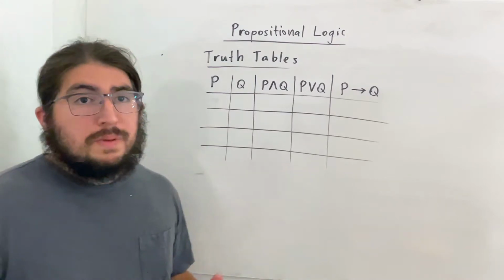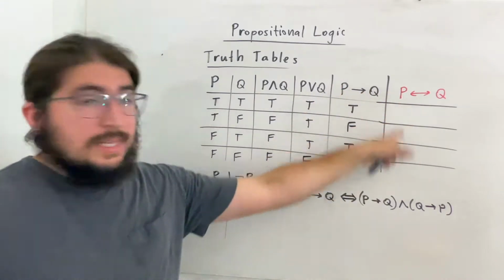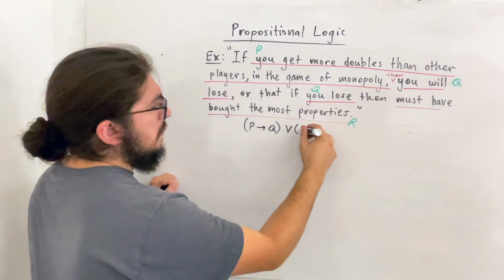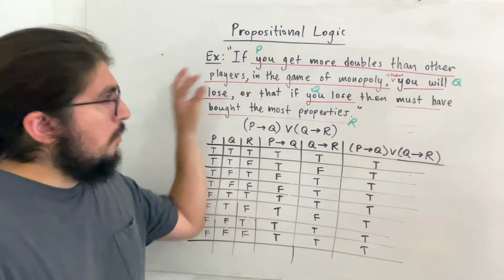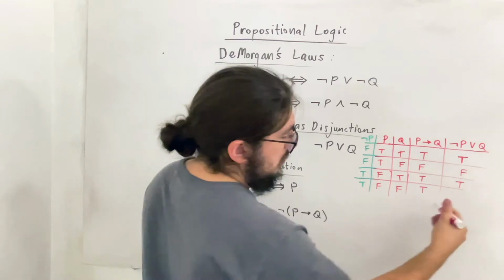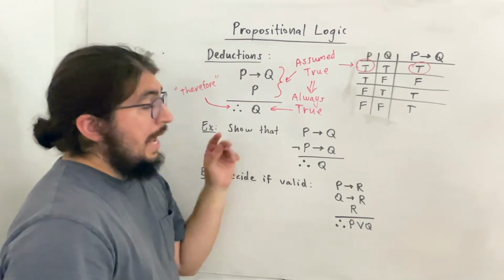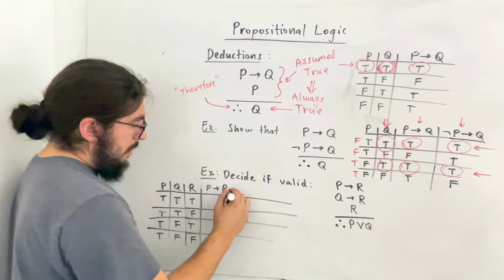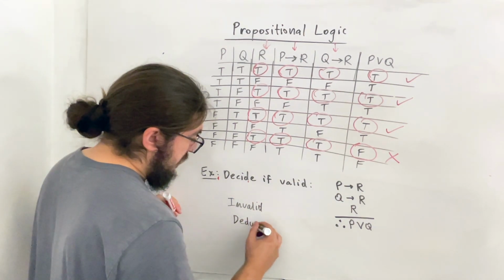Propositional Logic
Lecture on the Propositional Logic, Truth Tables, Logical Equivalences, and Deductions, for Discrete Math.